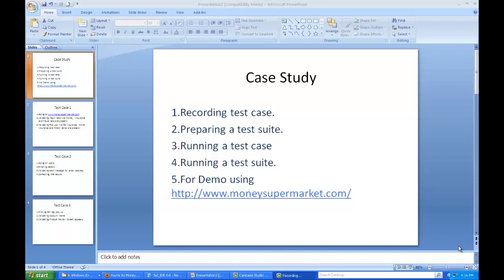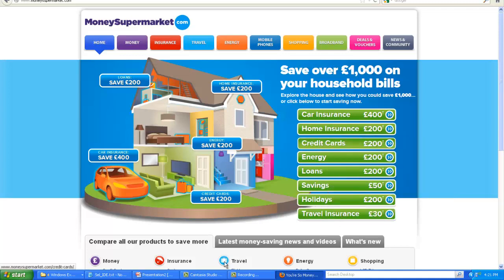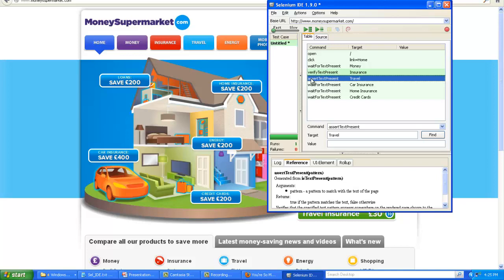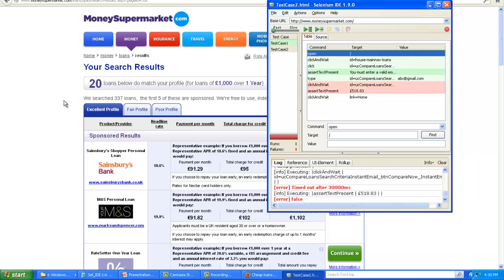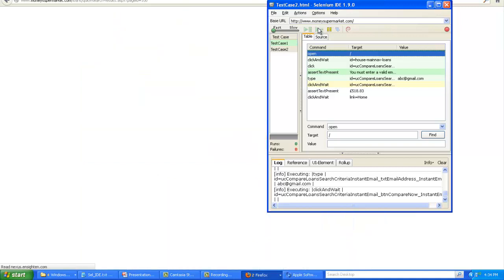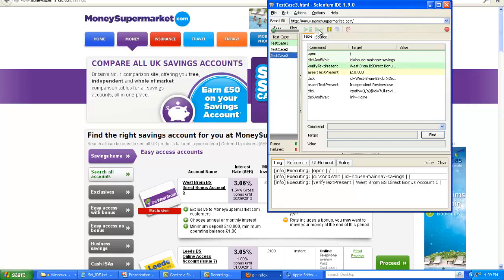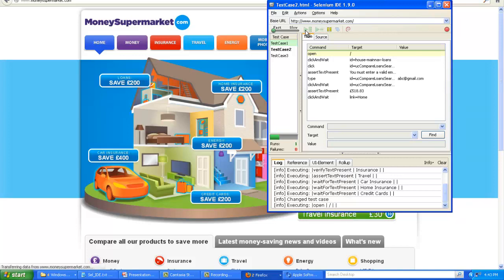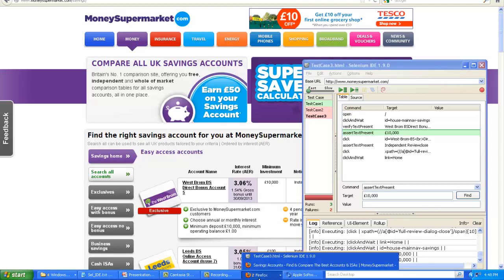Selenium IDE Introduction